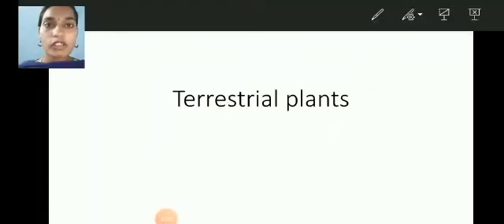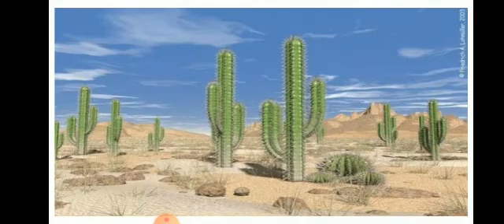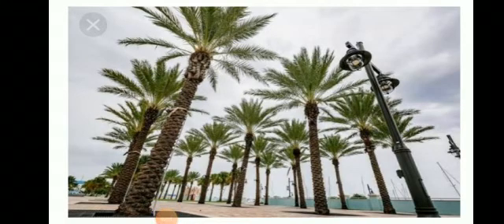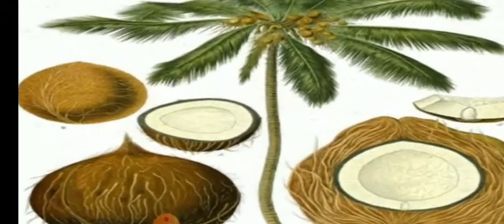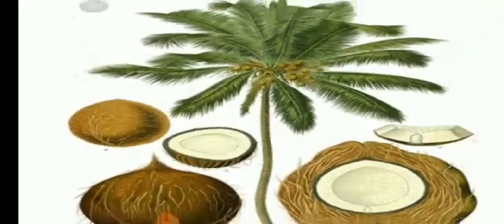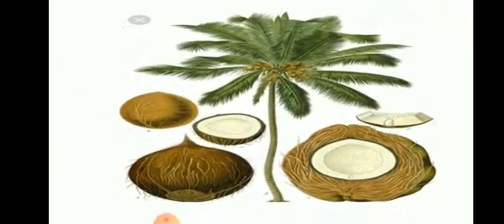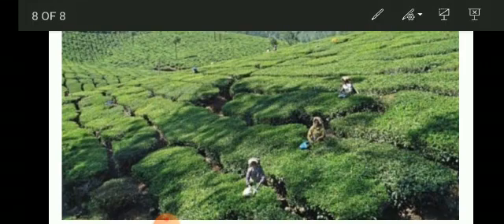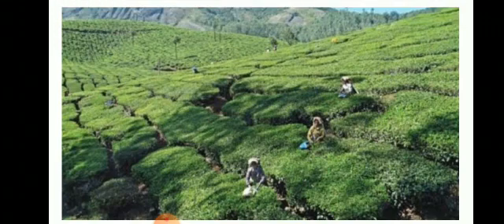CLASS 4 TERRESTRIAL PLANTS